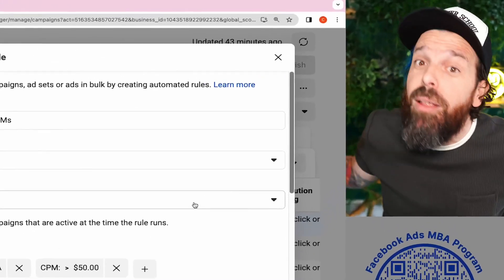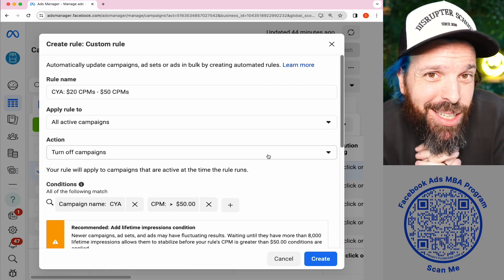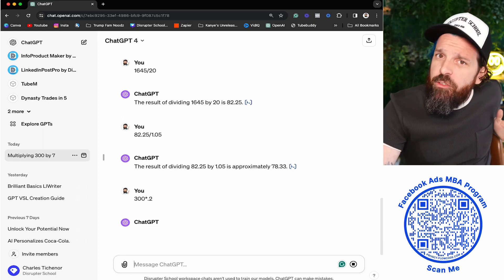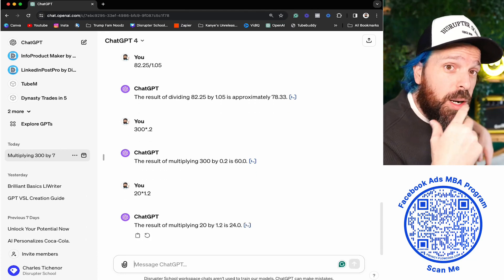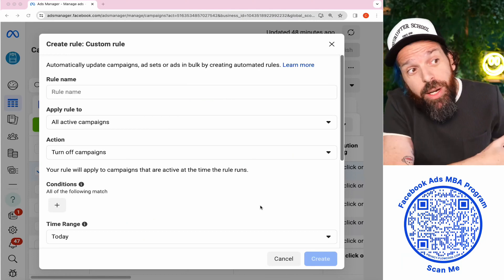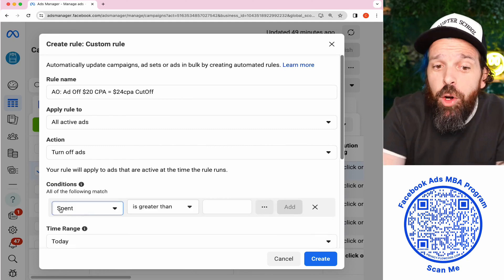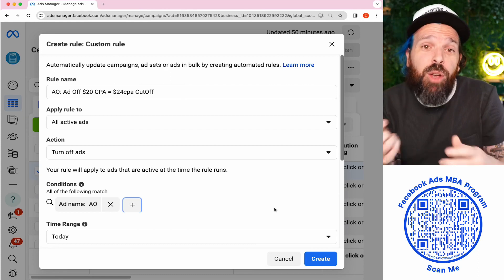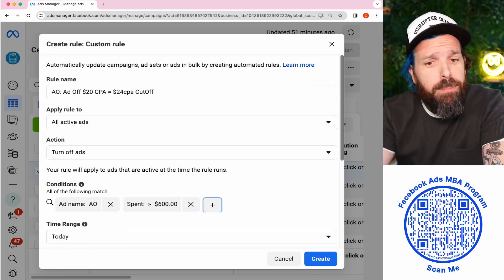Discover the Auto Optimizer: Increase Ad Efficiency Without Touching the Account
In this comprehensive guide, I'll walk you through the transformative journey of optimizing your Facebook ad campaigns by harnessing the power of automation. Gone are the days of manual adjustments and the constant anxiety over budget mismanagement. Through a detailed exploration, we'll unravel the mysteries behind setting up automated rules that not only safeguard your budget but also enhance the efficiency of your ad spend.

Automating Ad Management: A Game-Changer
The core of our discussion revolves around the transition from traditional, hands-on ad management to a more sophisticated, automated approach. By leveraging Facebook's automated rules, you're not just simplifying your ad strategy; you're setting the stage for unparalleled success. This shift is crucial for anyone looking to break free from the constraints of overly complicated accounts set up by indifferent agencies.

Simplification Leads to Empowerment
I delve into the process of moving towards a one-campaign, three-ad structure that embodies simplicity and effectiveness. This structure, powered by Facebook's automation, does the heavy lifting for you. You'll learn how to set up rules that automatically adjust your ad spend based on performance, ensuring that your campaigns remain profitable without constant oversight.

Practical Steps to Automation
The guide breaks down the technical aspects of setting up automated rules within your Facebook ad account. From defining your target cost to adjusting for optimal performance, each step is laid out in an easy-to-understand manner. Whether it's scaling your budgets based on performance gate scaling or safeguarding against unexpected spikes in ad spend, you'll gain the knowledge to implement these strategies effectively.

The Psychological Benefits of Automation
Beyond the technical advantages, automating your ad campaigns brings profound psychological benefits. Say goodbye to the stress and anxiety that comes with manual ad management. This guide emphasizes the peace of mind and confidence that automation brings, allowing you to focus on other aspects of your business or life.

Empowering Yourself and Your Team
The culmination of this journey is the realization that you, or anyone you hire, can manage your ad campaigns more effectively than ever before. By equipping yourself with the knowledge and tools provided in this guide, you're not just optimizing your Facebook ads; you're taking a significant step towards business autonomy.

For the Algo: Boost Your Facebook Ads with Automation
Unlock the secrets to maximizing your Facebook ad campaigns through automation. Learn how to set up simple yet powerful automated rules that optimize your ad spend, increase efficiency, and reduce stress. Embrace a strategy that empowers you to achieve greater success with less effort, ensuring your business thrives in the competitive digital landscape.